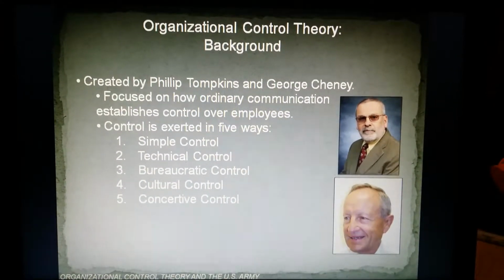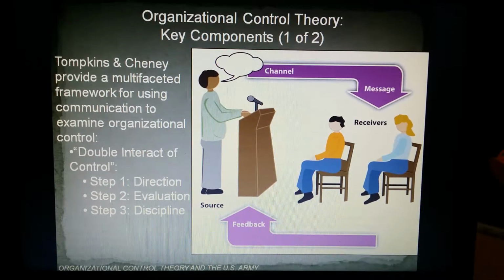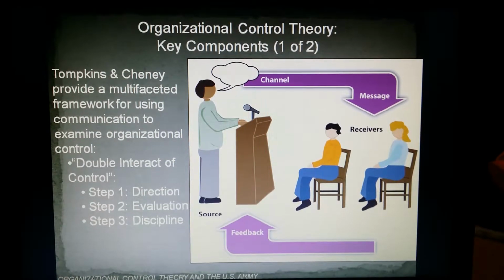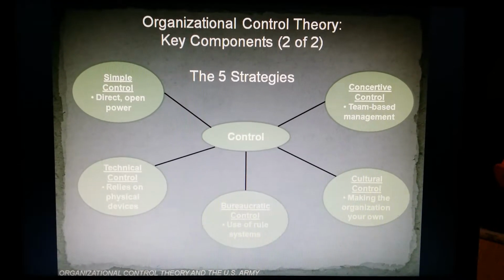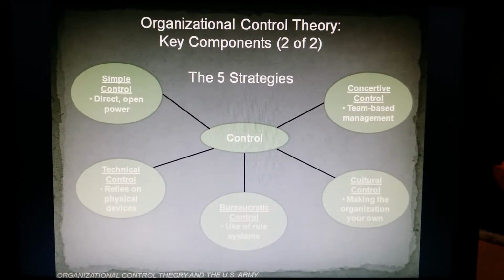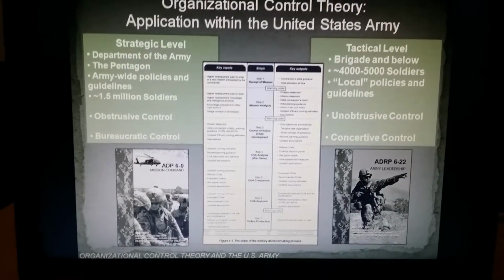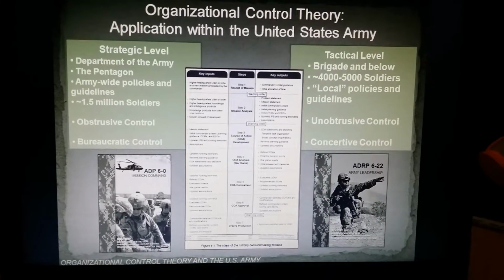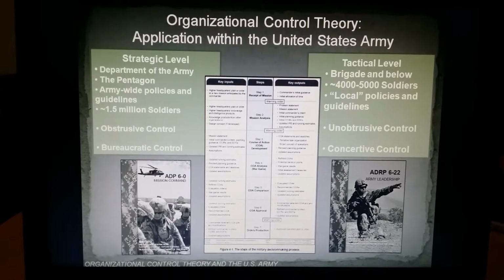520 F D02 Loschiavo Organizational Control Theory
This is my research project presentation.